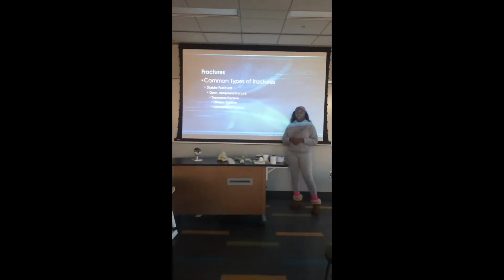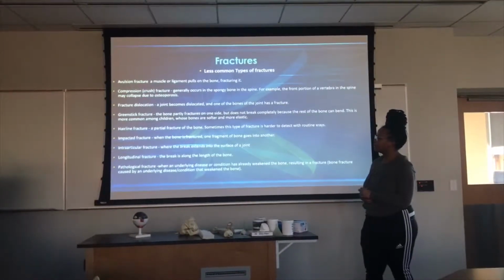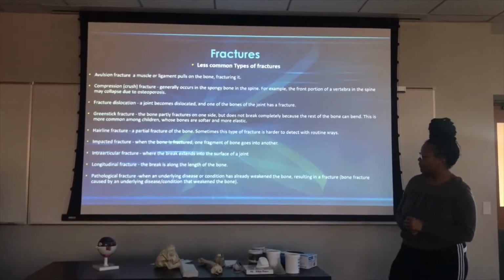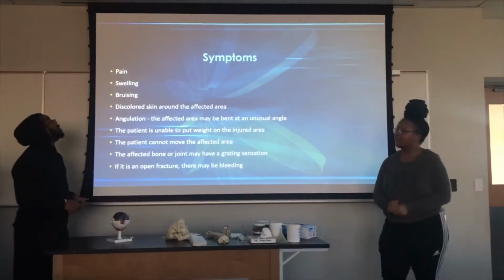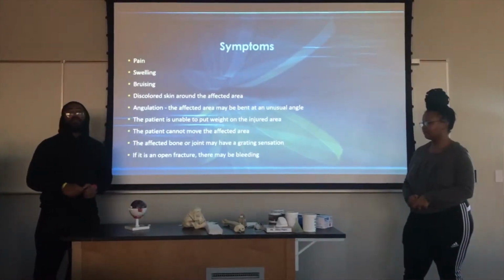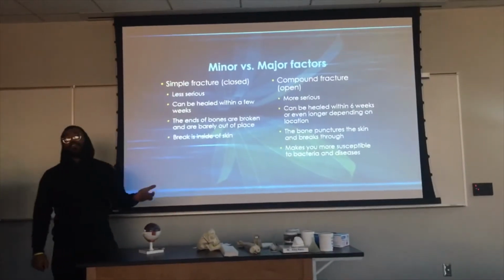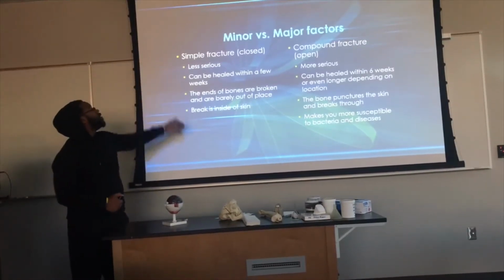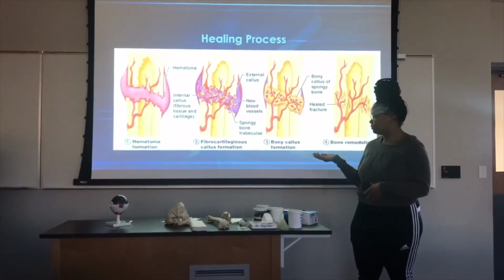Anat Video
Fractures Presentation by Sallie Johnson , Brittany Cooper & Wilson Curtis